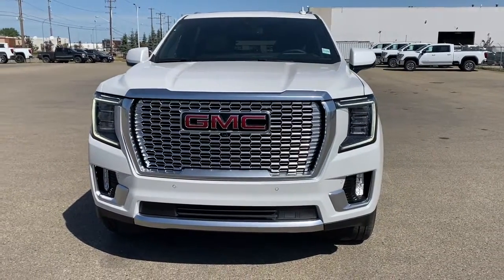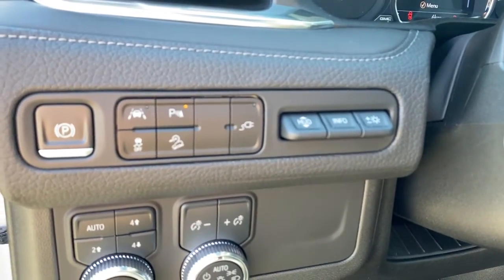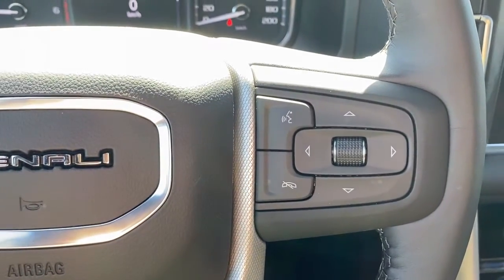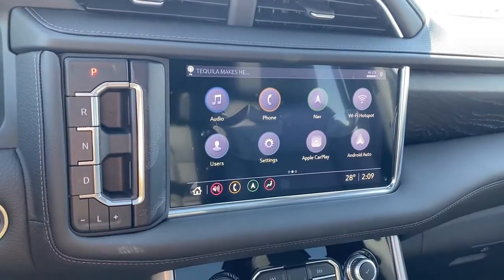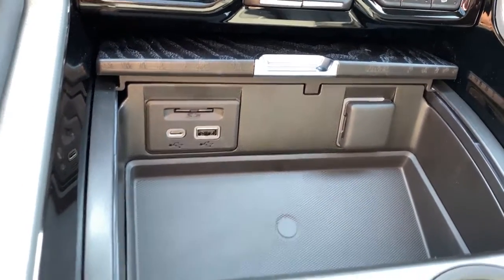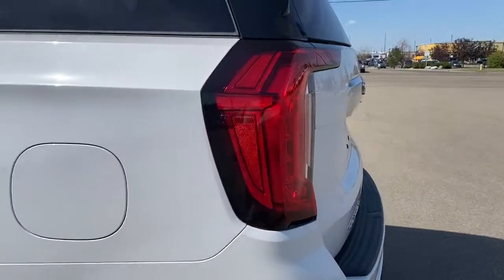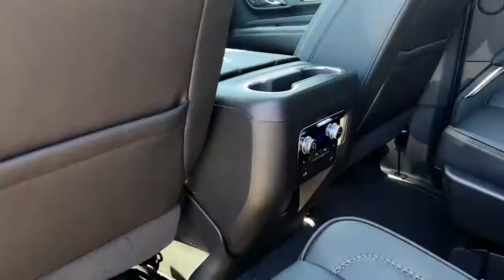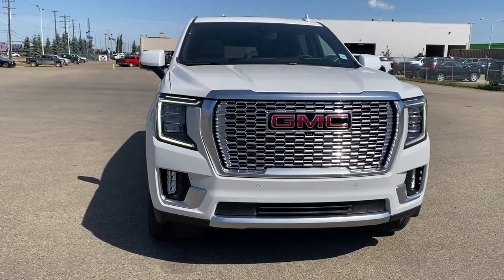White 2021 GMC Yukon XL Denali Review - Western GMC Buick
Redesigned for 2021, the GMC Yukon Denali offers a first-class experience that will elevate your driving experience. Exceptional power continues to assert itself in the Yukon with a standard 6.2L V8 engine paired with a 10-speed automatic transmission and four-wheel drive. The engine outputs 420 horsepower and 460 lb-ft of torque to deliver the capability you need. The Denali-exclusive exterior has been completely redesigned and is guaranteed to turn heads. The classic chrome accents accentuate the upgraded front fascia while alloy wheels and bright side rails complete the look. The Denali trim brings the term “standard” to a whole new level with a Bose 14-speaker surround with CenterPoint audio system, HD Surround Vision, Head-Up display and more being included without having to upgrade packages. As always, Yukon’s interior possesses head-turning style, modern amenities and high levels of ride comfort. The interior boasts a 10.2-inch diagonal multicolour Infotainment screen with 4G LT Wi-Fi hotspot capable media zone. The three rows of leather seating accommodate all passengers comfortably and provide heated and ventilated front row seats and heated second-row outboard seats. With a suite of safety and convenience features from a heated steering wheel and remote start to lane change and rear cross-traffic alert, there is no comparison to a Denali. Stop in to take a test drive off the all-new 2021 GMC Yukon Denali. (Uploaded by DataDriver).